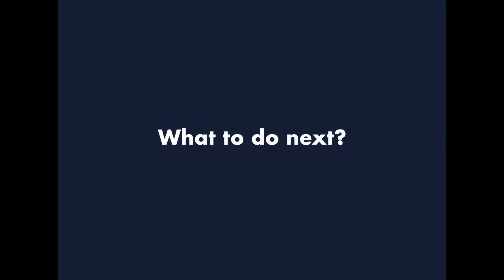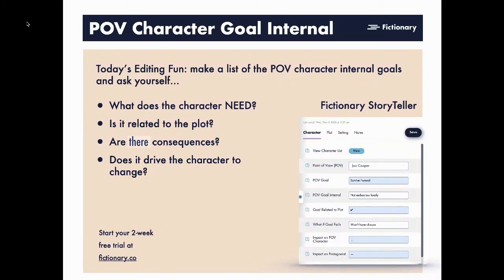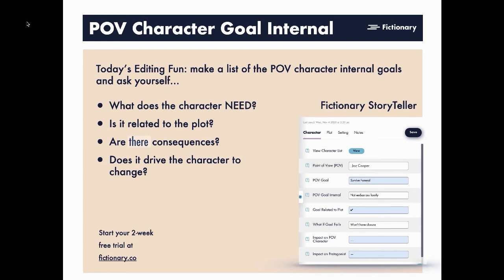Point of View Goal (Internal) - (Story Element #4)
This series shows you what a writer needs to know to edit their own story, and it covers what an editor should know when giving advice to writers.

This week, we're talking about the "POV Character Goal Internal" story element. Your main characters all need an internal goal that they strive for throughout the story. Learn how to choose effective internal goals for your characters.